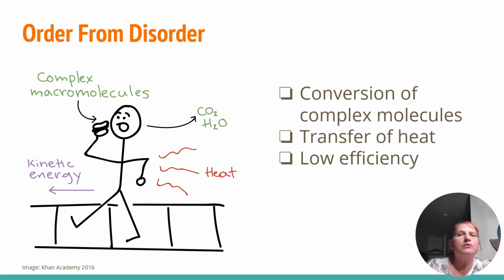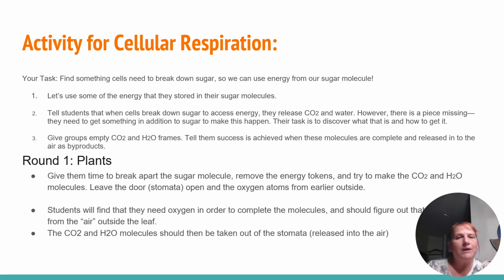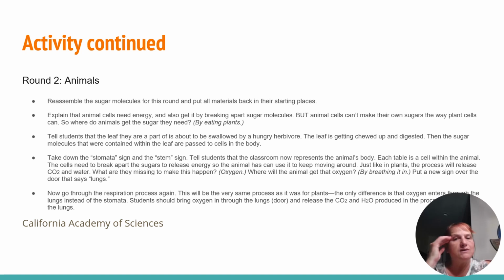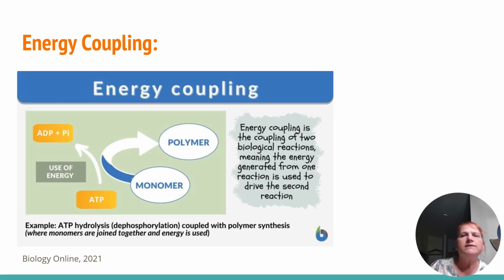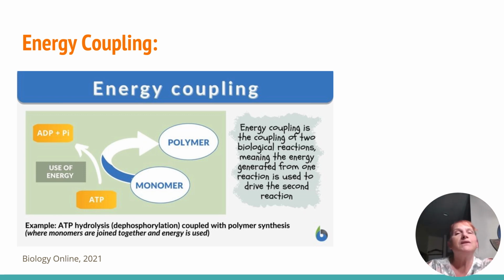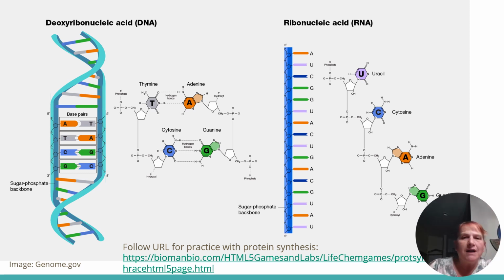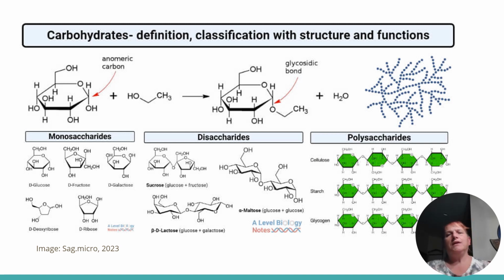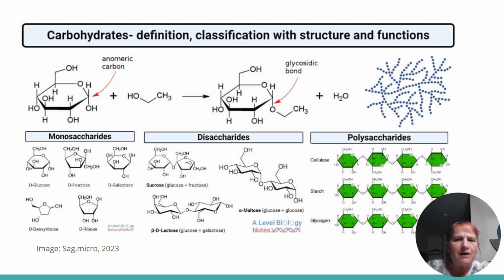Nucleic Acids in a Cell